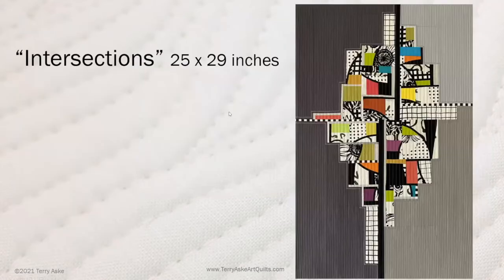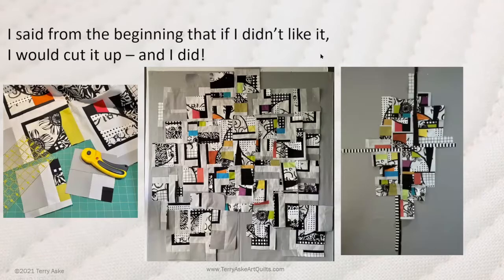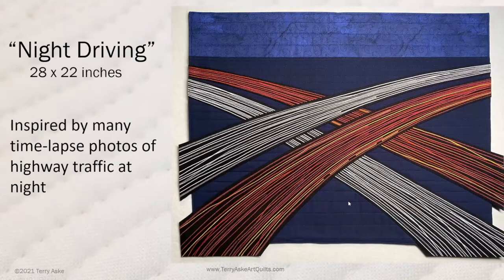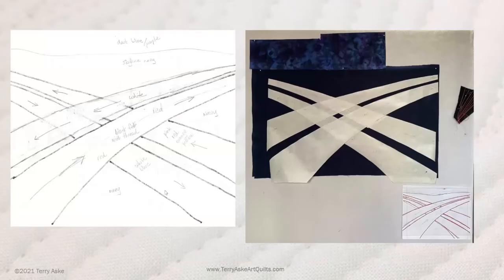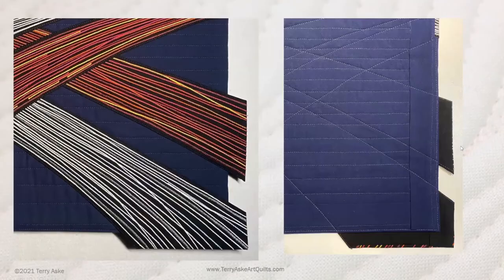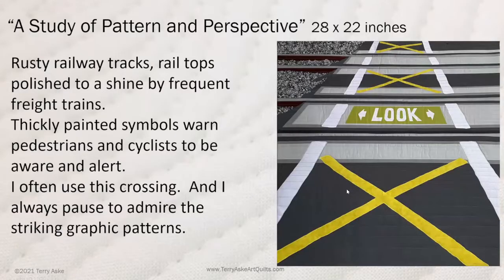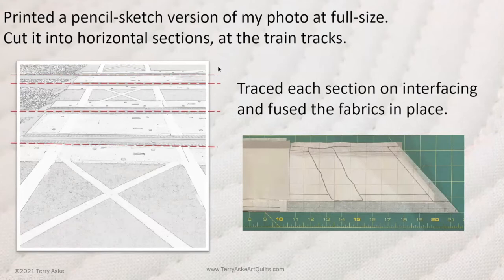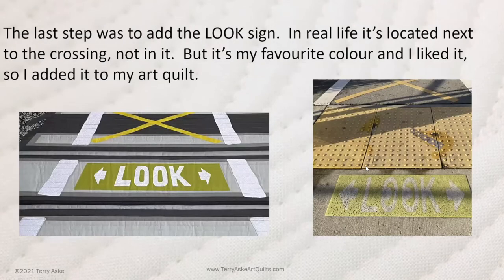Crossroads Exhibition - Terry Aske